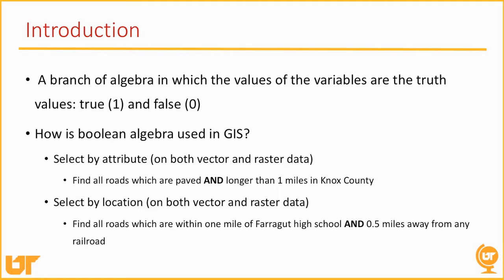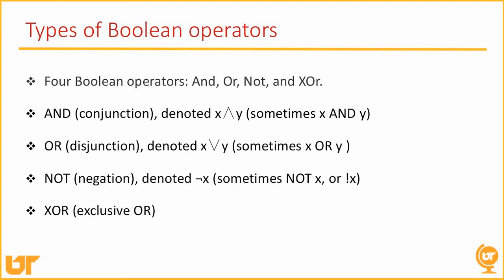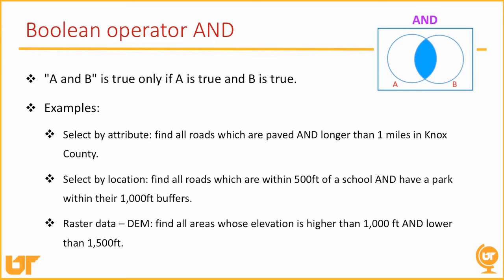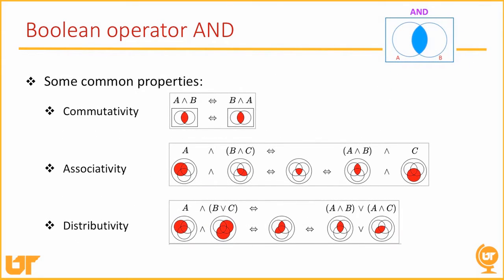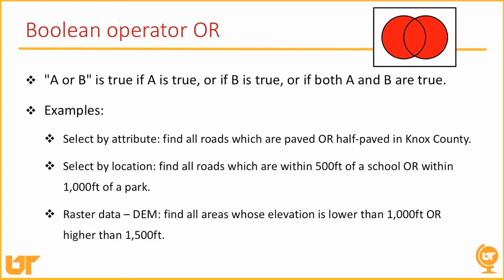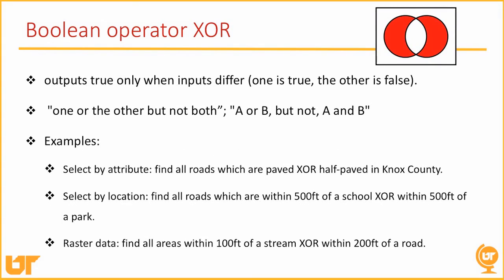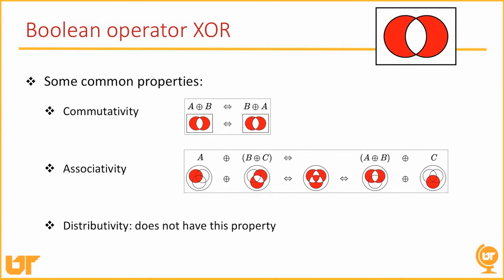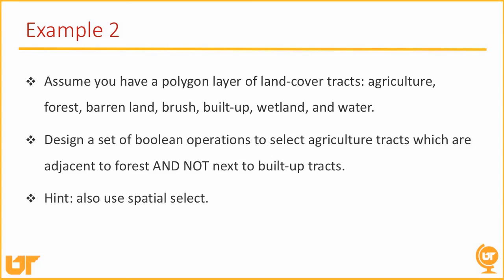UTK GEOG411 - Lesson 5, Lecture 2: Boolean Algebra